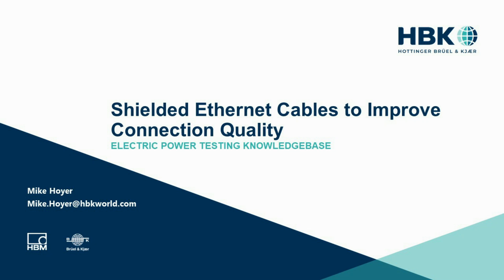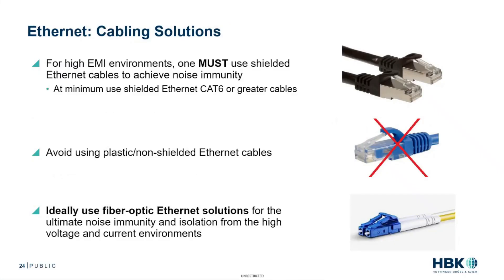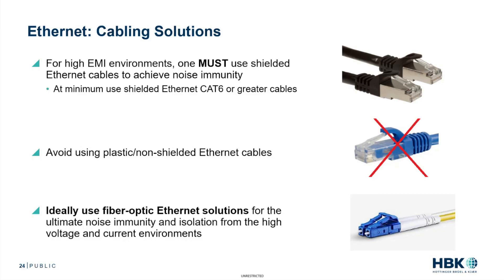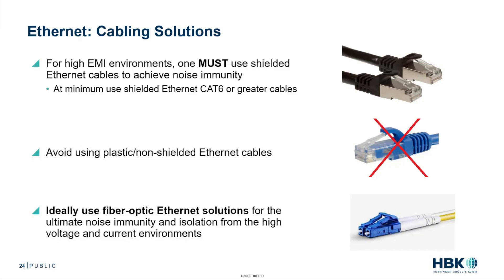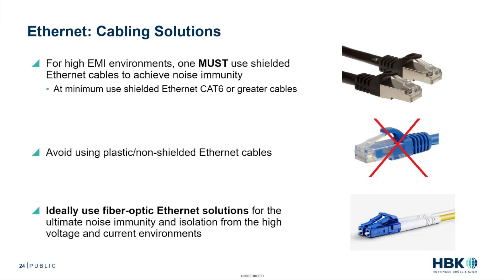Shielded Ethernet Cables to Improve Connection Quality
One of the most frustrating things in testing is when you lose connection with your test equipment. This is often due to electrical noise. This video will briefly introduce the importance of using shielded Ethernet cables for connecting to remote devices.